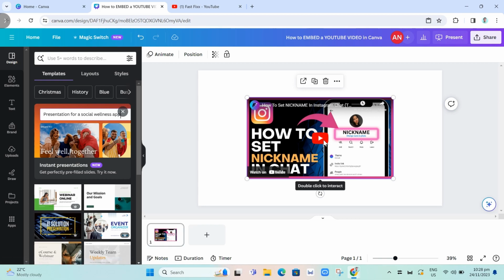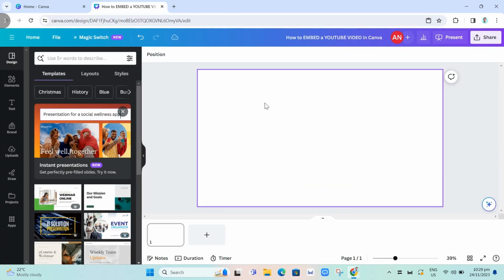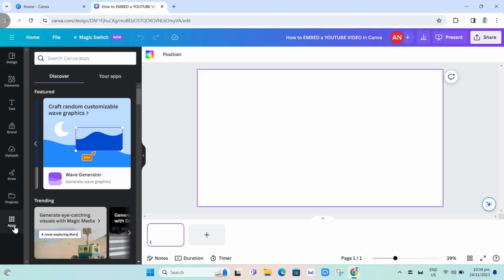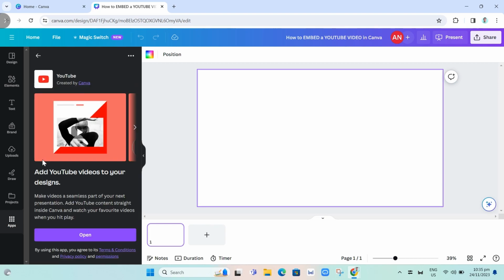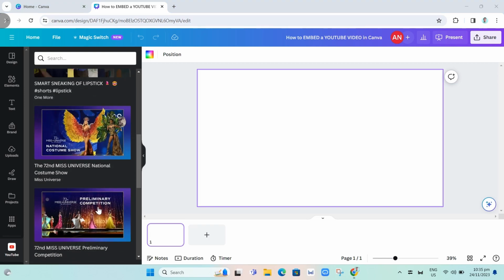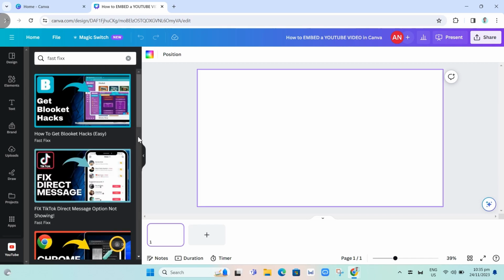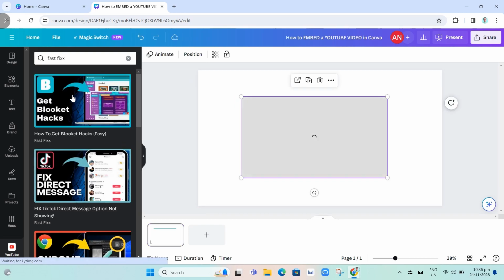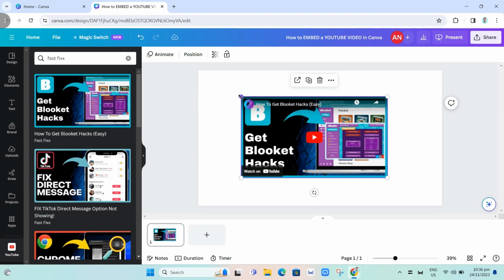How to Embed a YOUTUBE VIDEO in Canva (2 Ways To Do It!)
How to EMBED a YOUTUBE VIDEO in Canva! In this video I'll show you how to insert youtube videos in Canva.The method is very simple and clearly described in the video. Follow all of the steps & you will know how to embed videos in Canva.